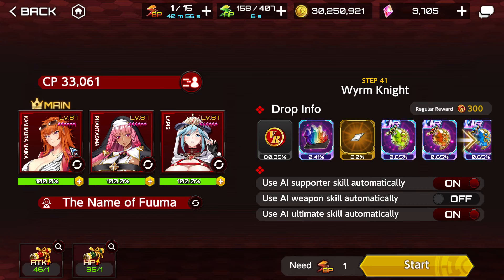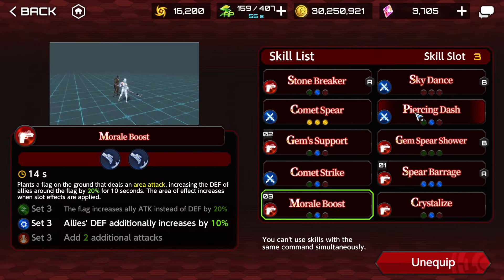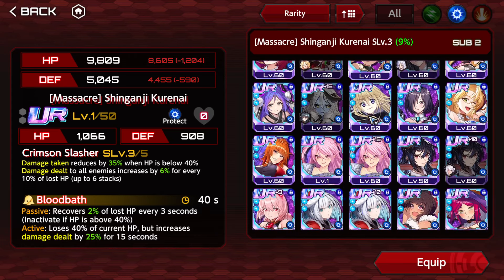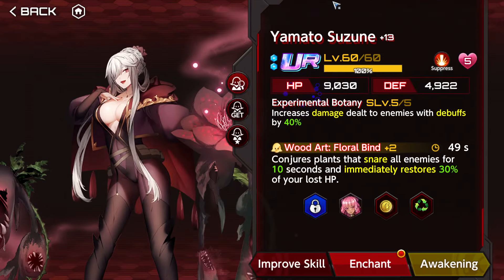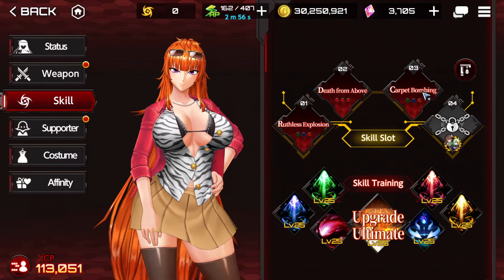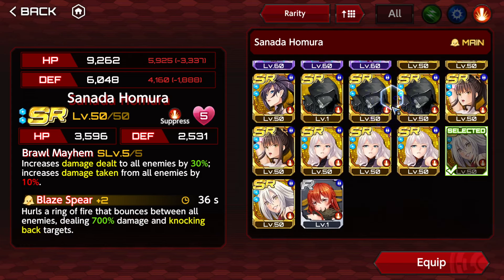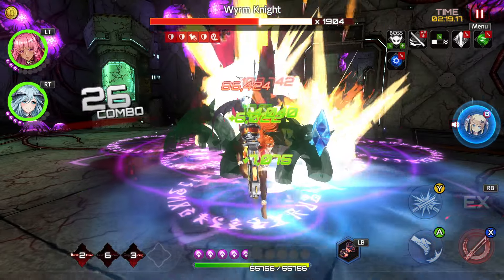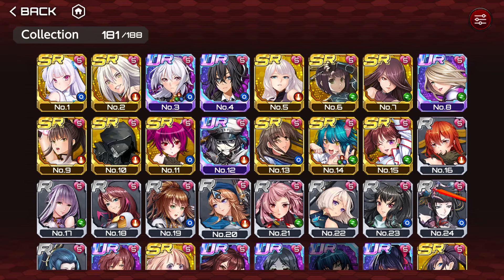Action Taimanin: VR Builds #21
Time to do some F2P builds so that more players tackle VR.